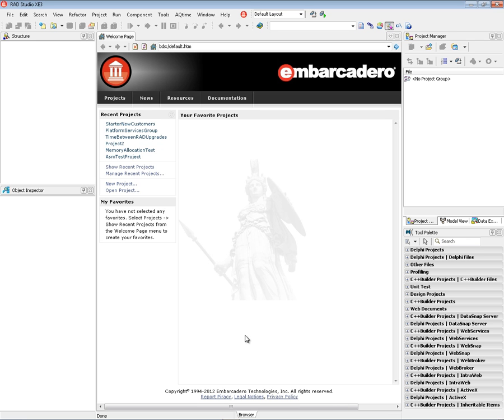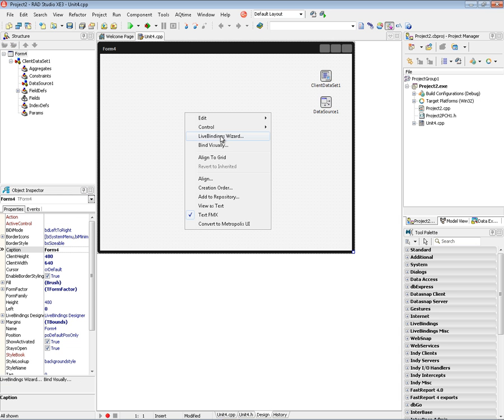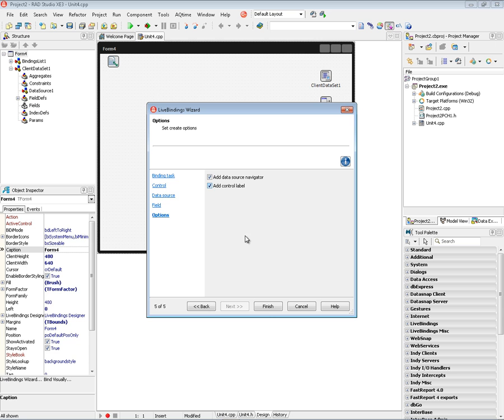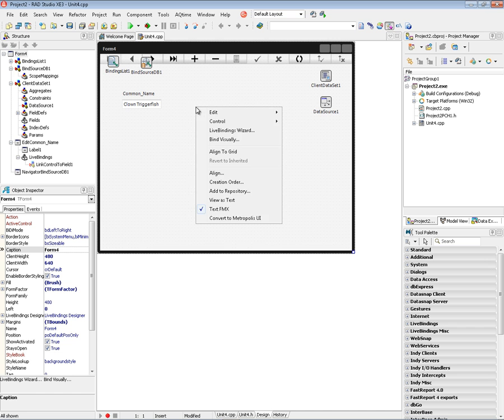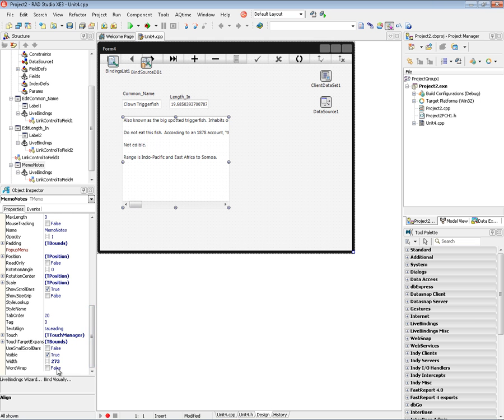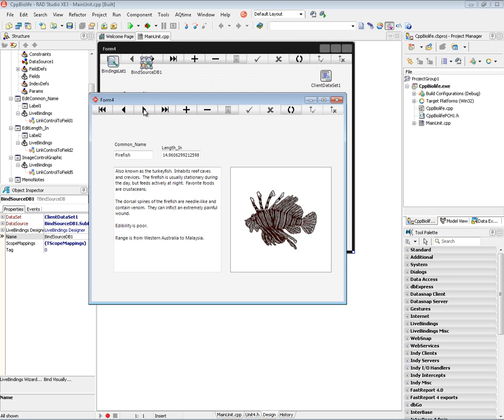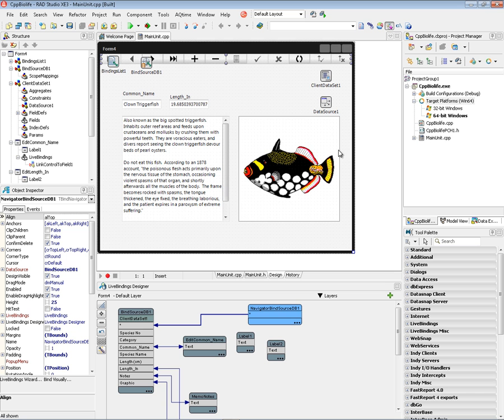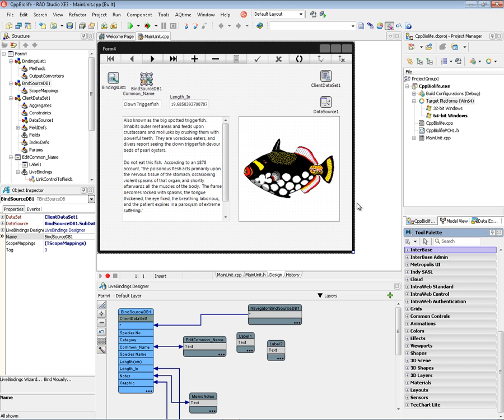January 6, 2013 - Your first Dataset C++ FireMonkey application using ClientDataSet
During each day of January 2013, I am creating a new video showing you how to use the new C++Builder XE3 compilers for Win32, Win64 and OSX to create multi-platform, database, multi-tier, HD and 3D applications.  In the sixth video you will learn how to build your first C++ FireMonkey application that connects to a data set using the TClientDataSet component. You will also see how to use the new Visual Live Bindings Wizard and Designer to add UI components to your application and bind them to the dataset columns.

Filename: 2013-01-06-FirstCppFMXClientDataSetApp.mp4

Size: 24.9mb

Format: MP4